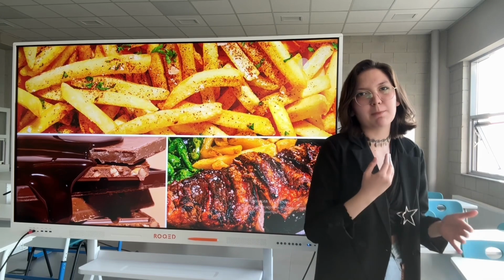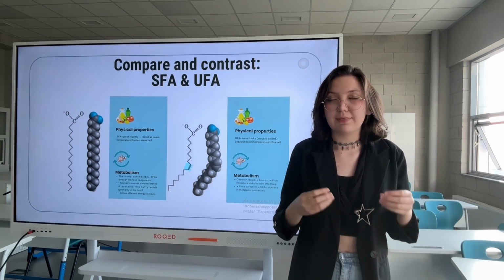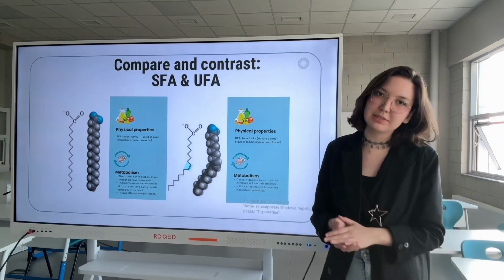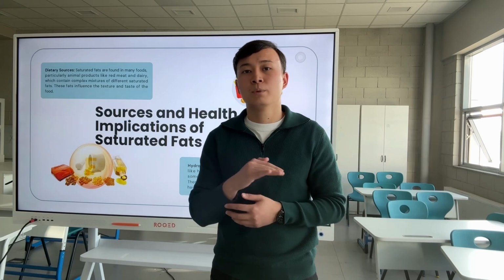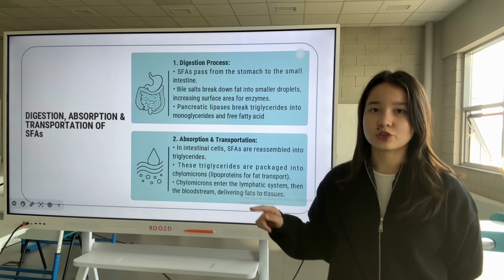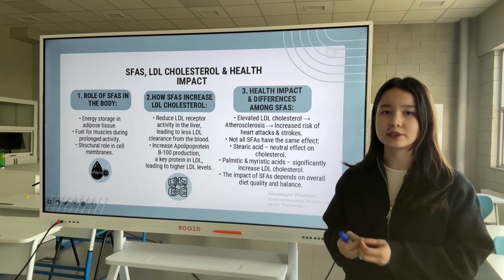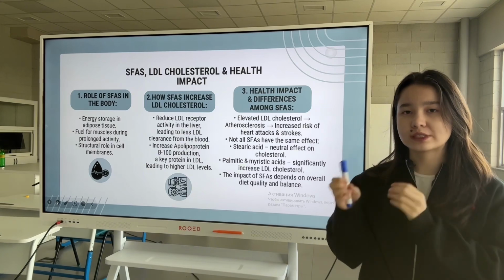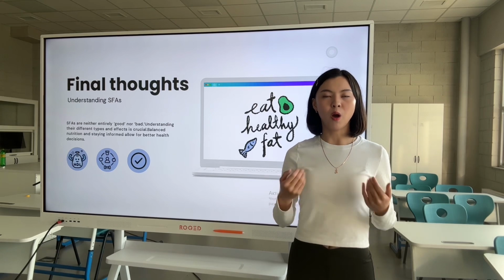Saturated fatty acids:their role in human health